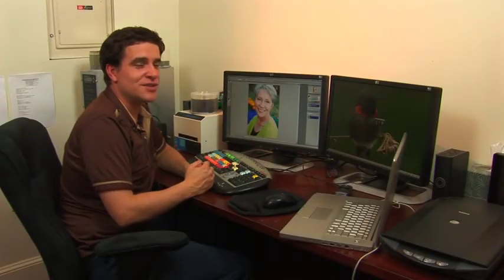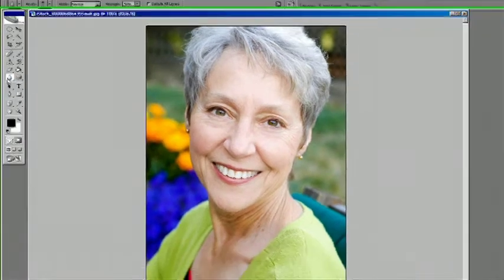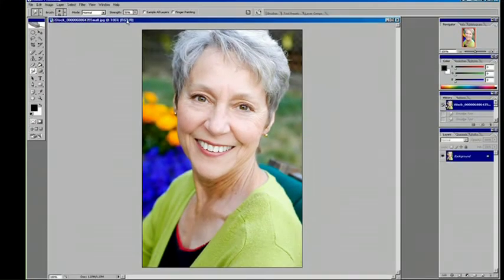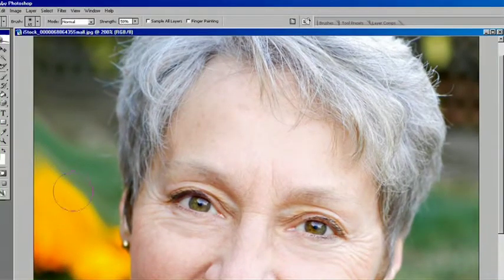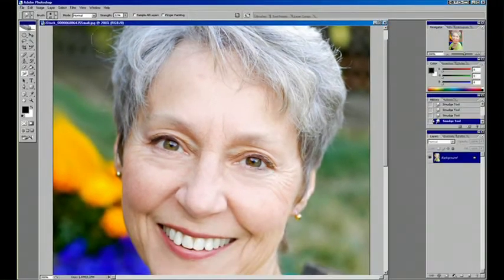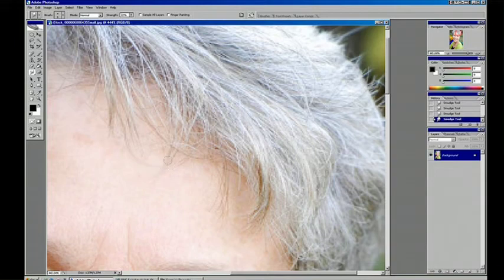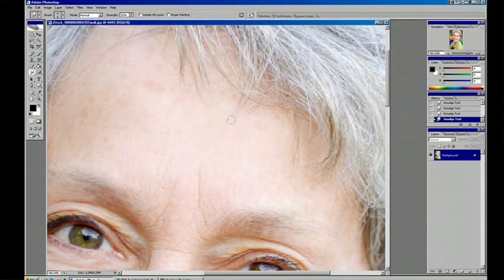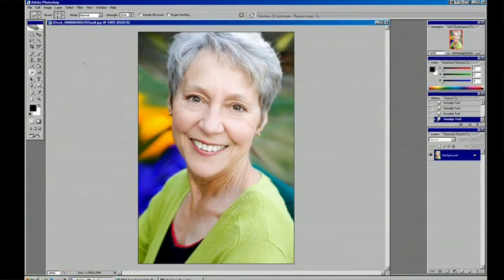Photoshop Tutorial : How to Use a Smudge Tool in Adobe Photoshop CS2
A smudge tool in Photoshop can be used to create a lens blur effect and to blend certain aspects of a picture. Merge colors in Photoshop with the use of a smudge tool with help from a graphic and Web designer in this free video on Photoshop.

Bio: Nathaniel Jasper has a BA in graphic and Web design.
Filmmaker: Christian Munoz-Donoso